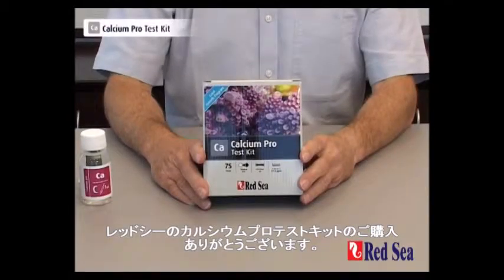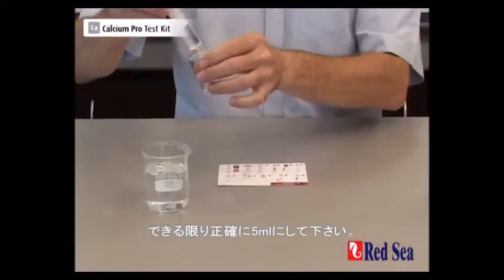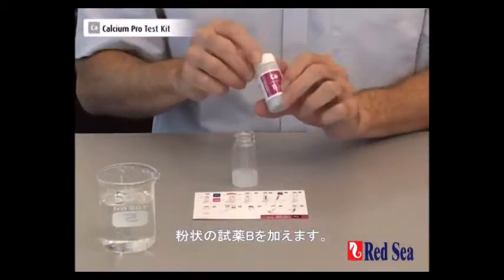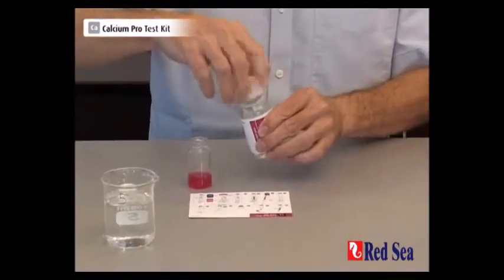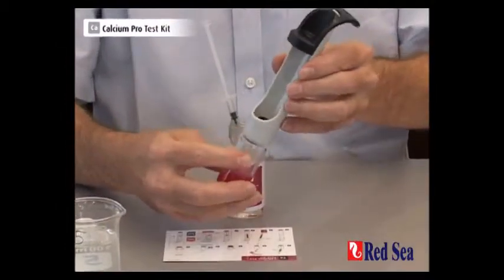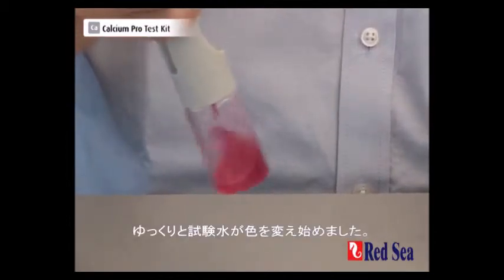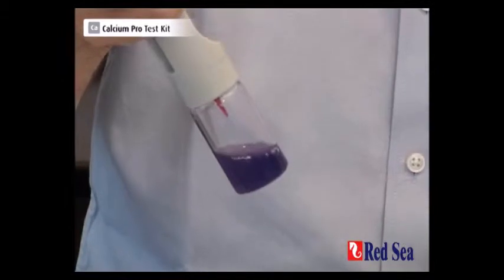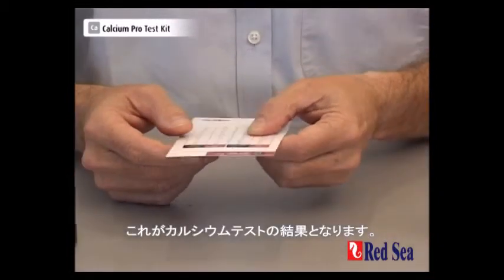レッドシーのカルシウムプロテストキット Red Sea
レッドシーのカルシウムプロテストキット

レッドシーのカルシウムプロテストキットは、水槽のカルシウム濃度を5ppm単位で精密に測定できる滴定方式のテストキットです。
このテストキットにより、レッドシーリーフケアプログラムの一部であるリーフファンデーションA（カルシウム/ストロンチウム）とコーラルカラーの各添加剤を正しく投与することができます。

レッドシーカルシウムプロテストキットについての詳細は：